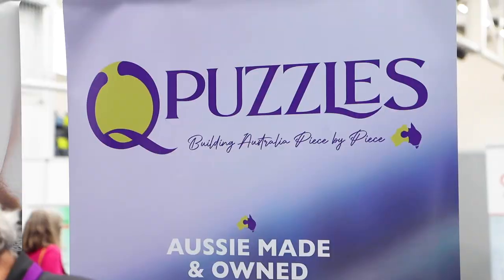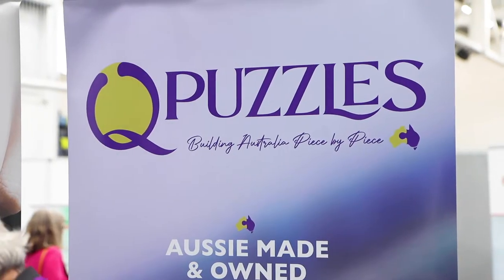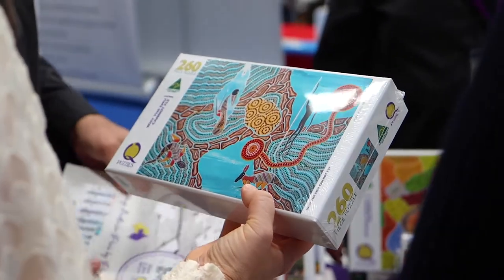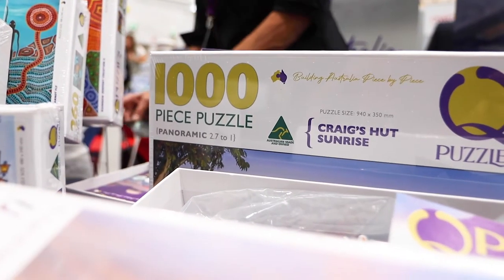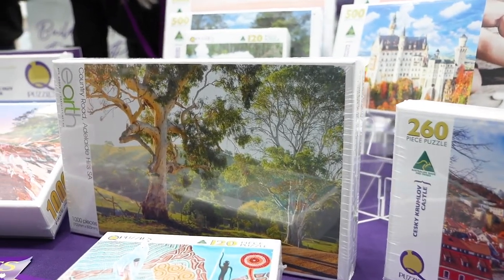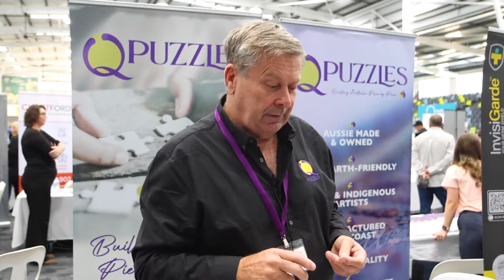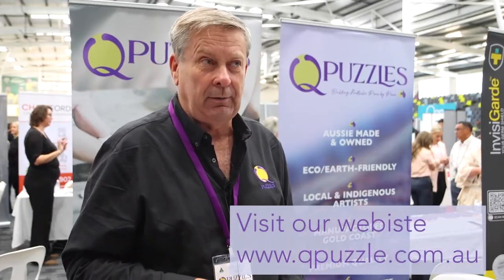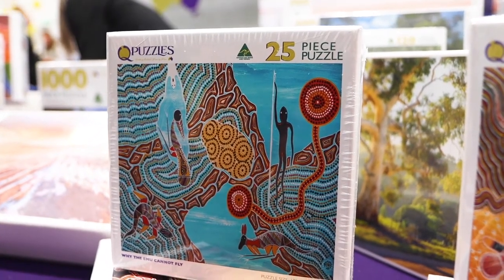QPuzzles 2106241, Gold Coast Small Business Expo